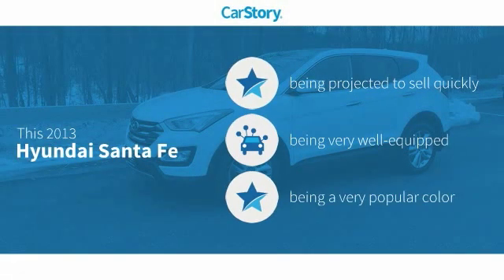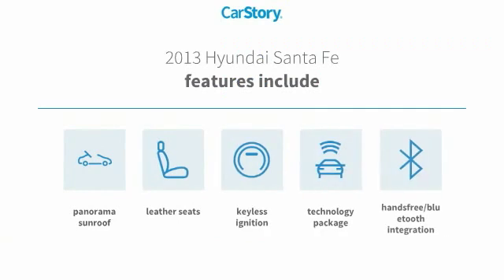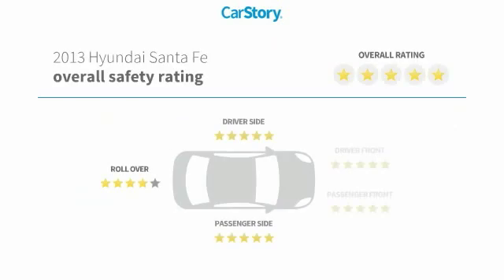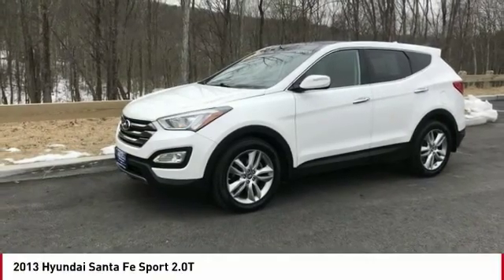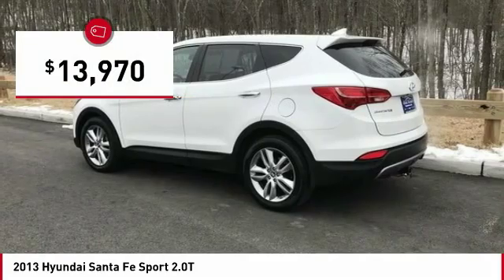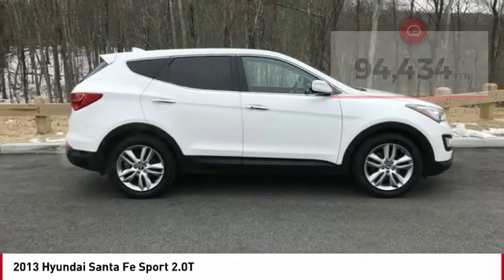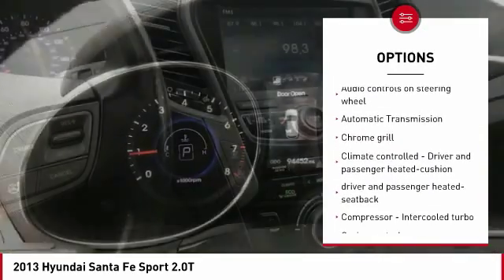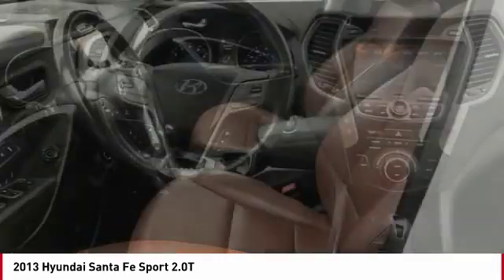2013 Hyundai Santa Fe Sport 2.0T Used Q0204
2013 Hyundai Santa Fe Sport 2.0T - $13970

You'll love this 2013 Hyundai Santa Fe. This is a  you'll want to take home.